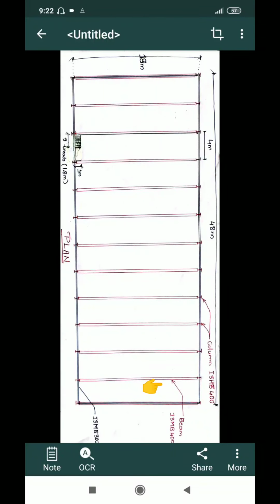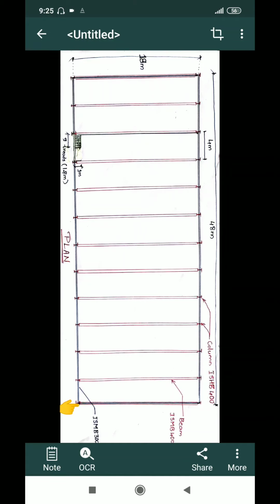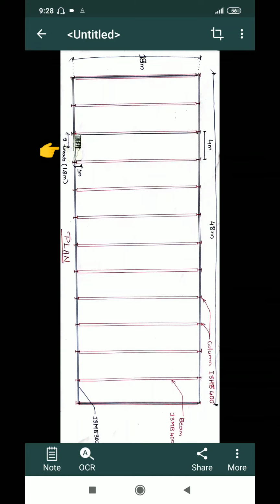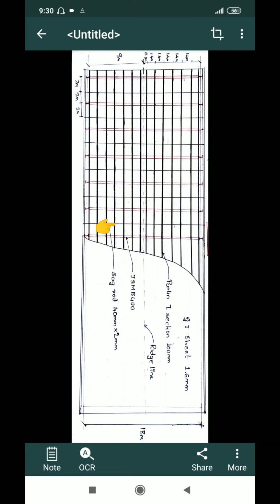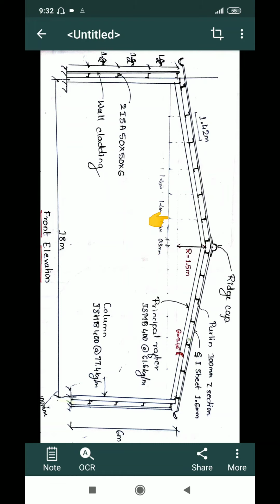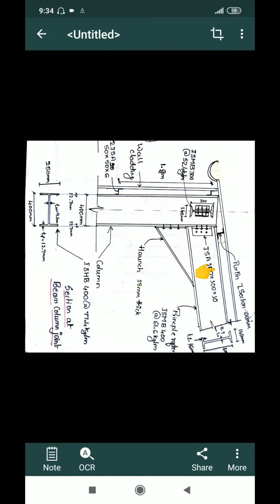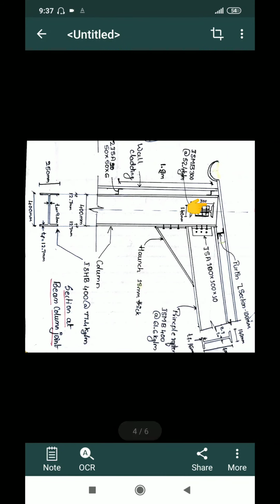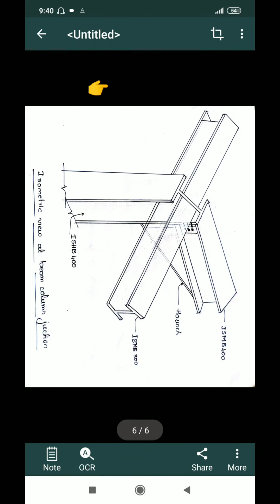Rigid frame planning and selection of sections